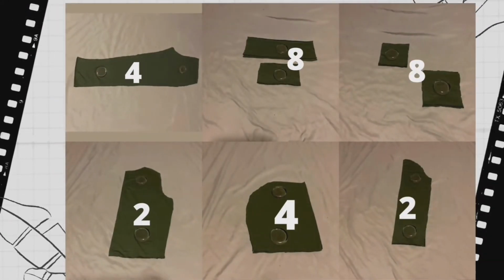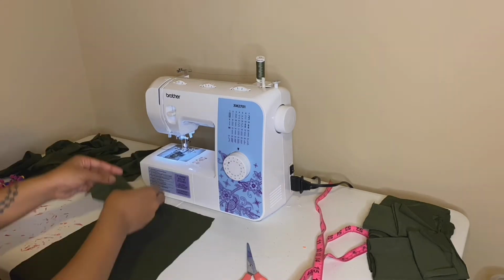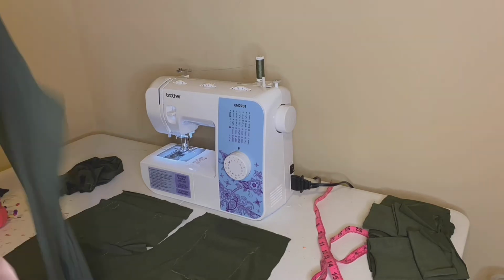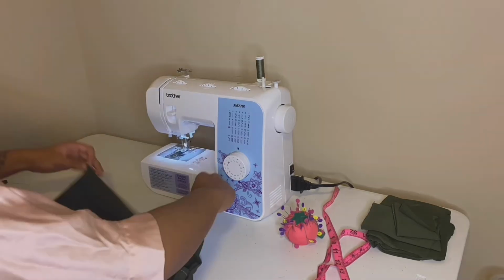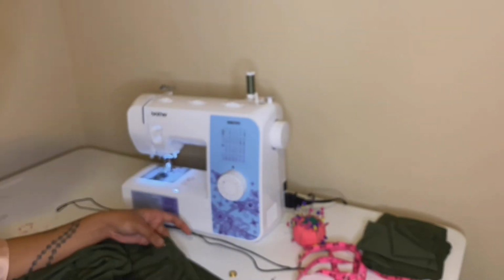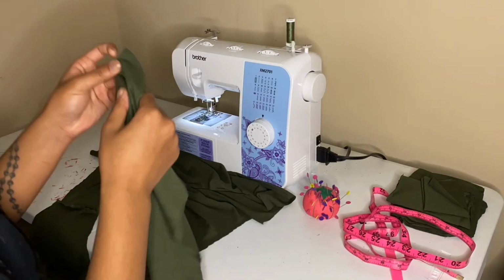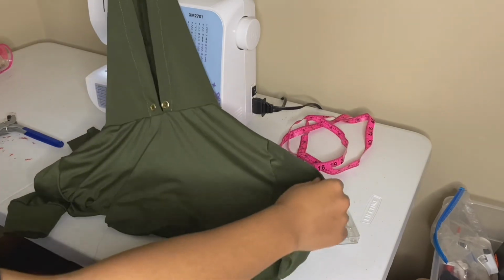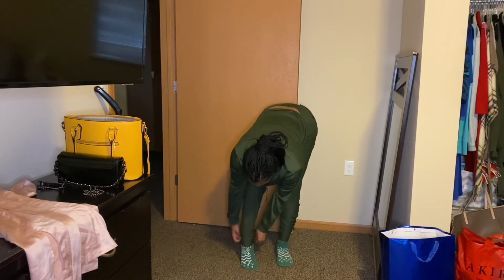DIY Jogging Suit | CIDELORA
♡ Whats up BABES!
The measurements can be adjusted to fit your project. My measurements are for a loose fitting medium and the seam allowance is included. For reference, I'm a 7 in jeans and a S/M in tops, I'm 5'5. I hope you enjoy the video, and interact with me below.